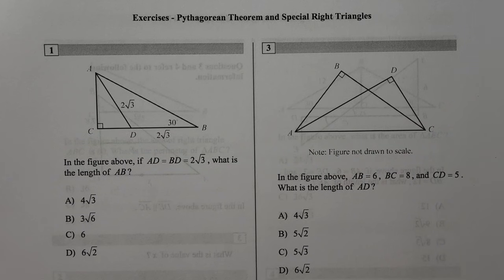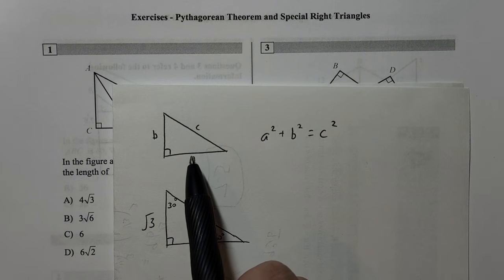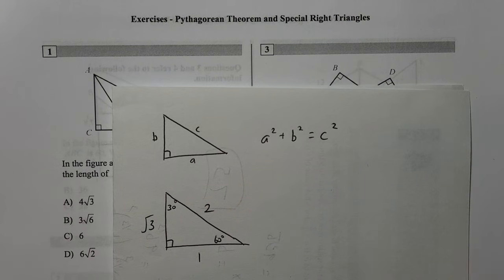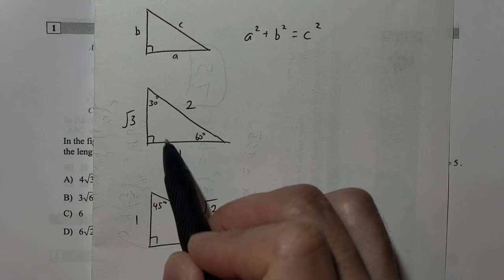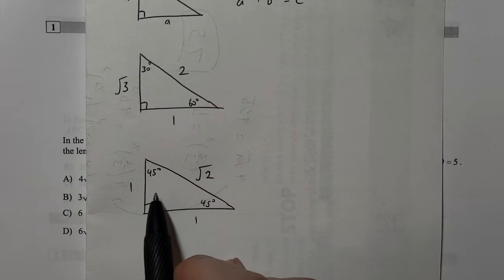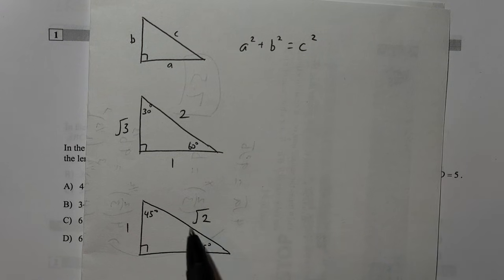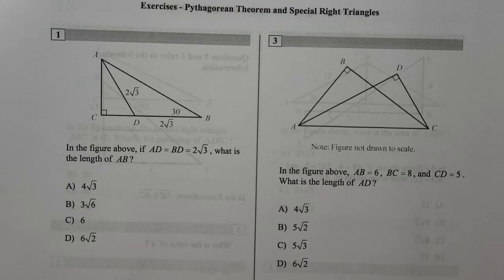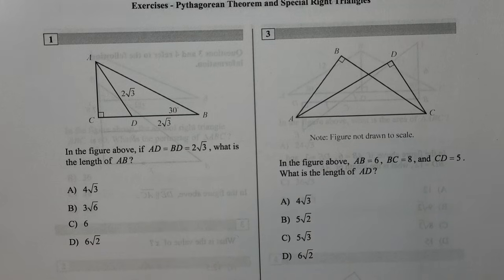[SAT Prep] Triangles - Pythagorean theorem practice problems